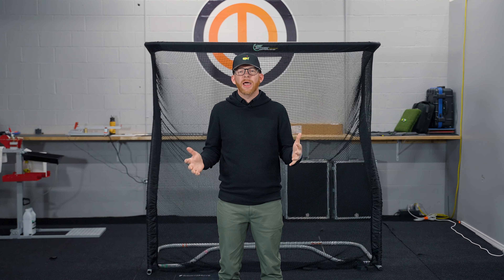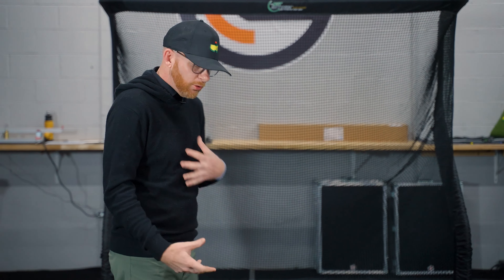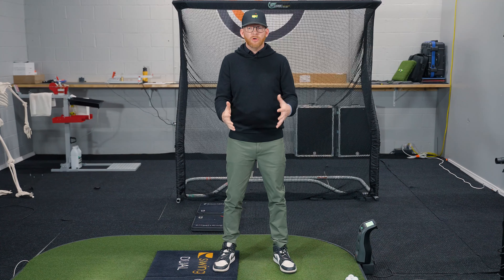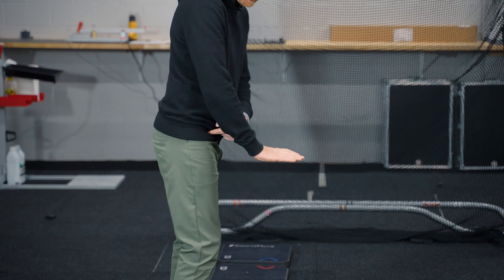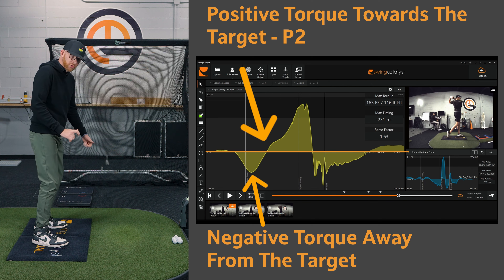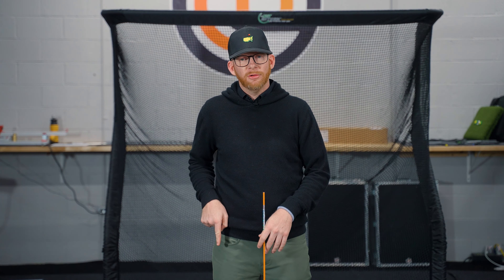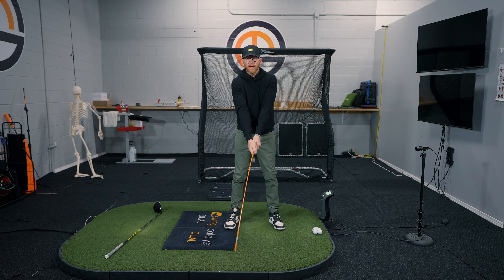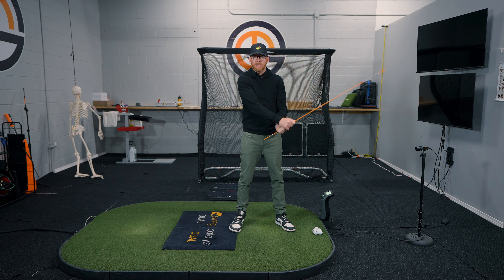Creating Action Forces to Take Advantage of Ground Reaction Forces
Join The Force Plate Guy from the lab at Measured Golf in Ann Arbor, Michigan as he discusses what must happen before athletes are able to take advantage of the ground reaction forces.